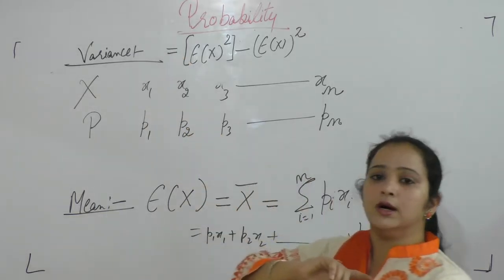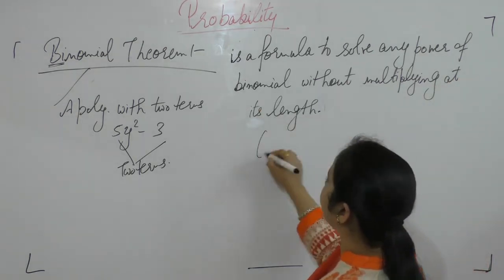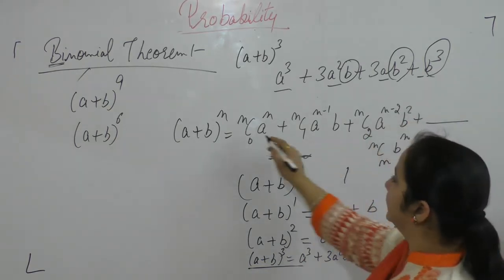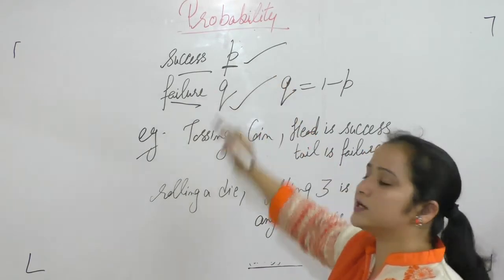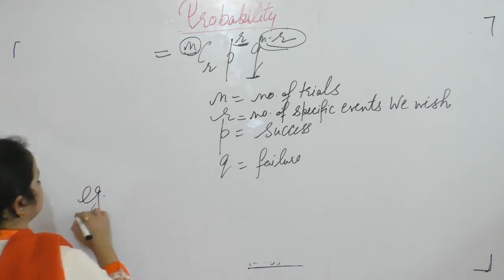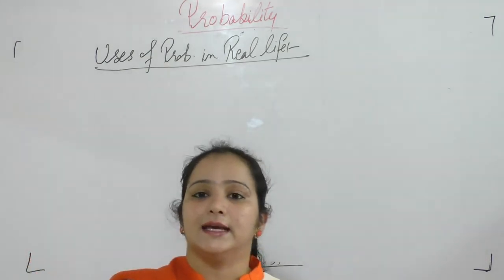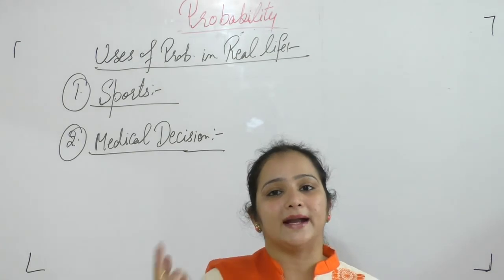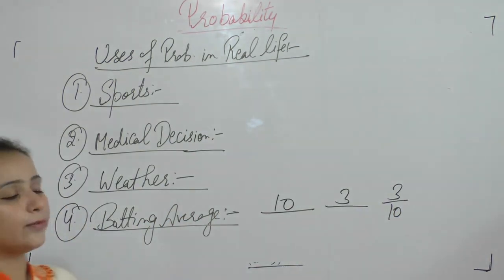Class 12 Maths- Introduction To Probability Part -4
This Video Contains Information About Basics Of Probability